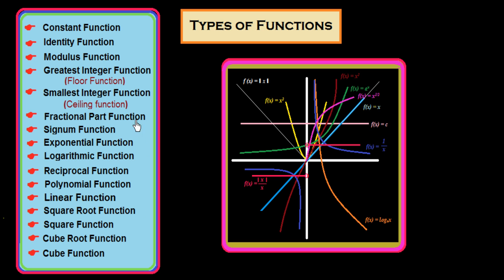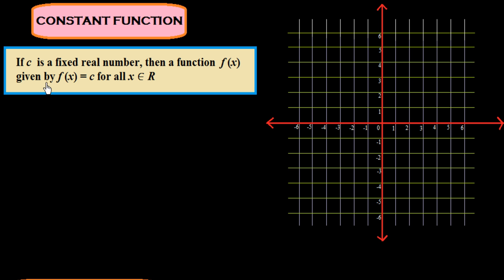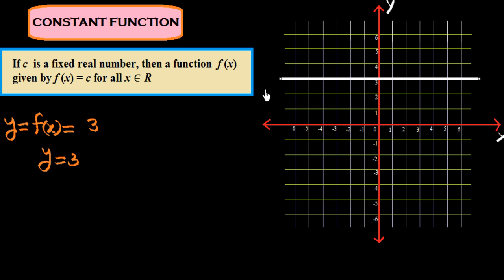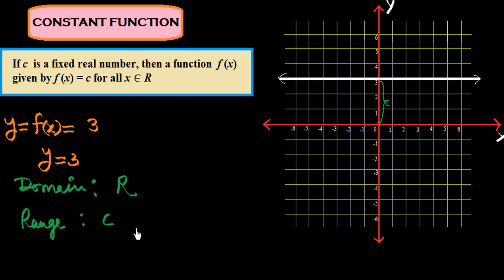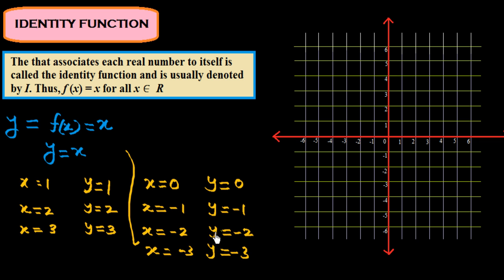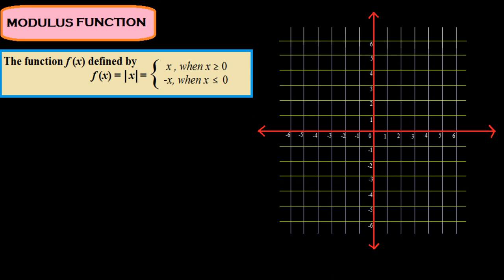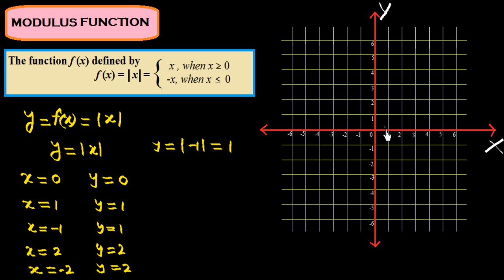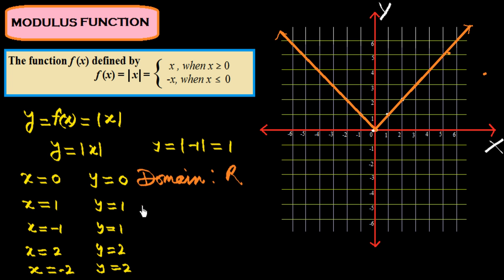Function#2 Types of Function~Constant Function, Identitiy Function, Modulus Function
This video is about the types of function and their domain & range